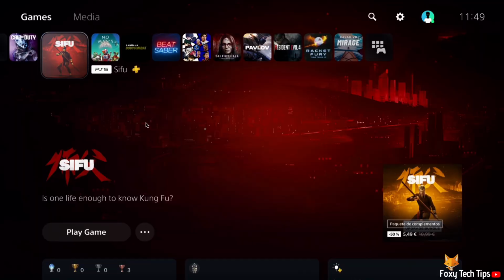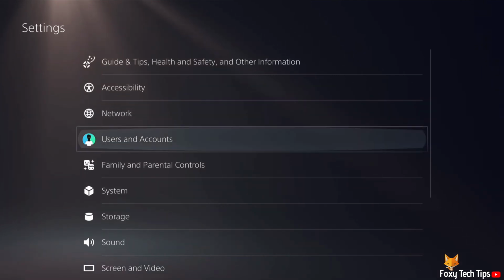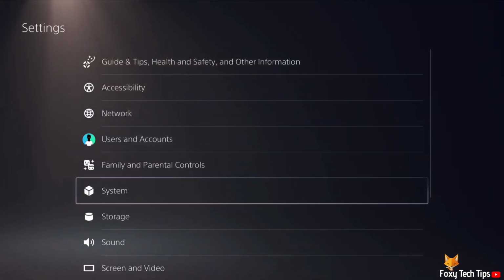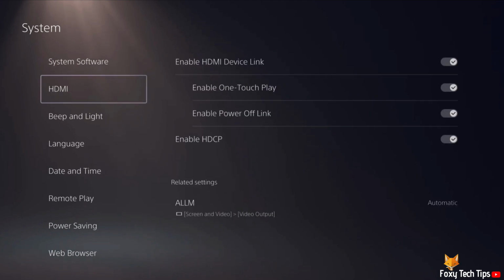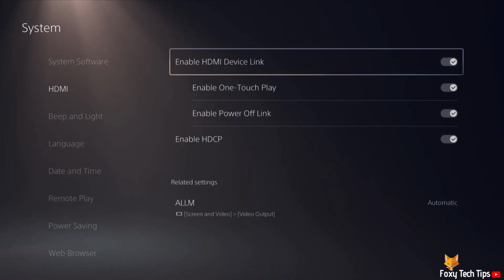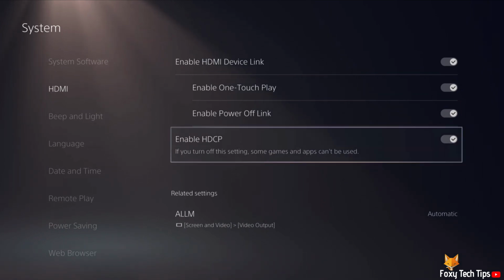How To Disable HDCP On PS5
Easy to follow tutorial on turning off HDCP on Playstation 5. Learn how to turn HDCP on or off on PS5 now!

In settings, open “system”.

In system settings, select the 2nd Heading on the left called “HDMI”.

In HDMI settings, disable the setting called “enable HDCP”, or enable it if you want it turned on.